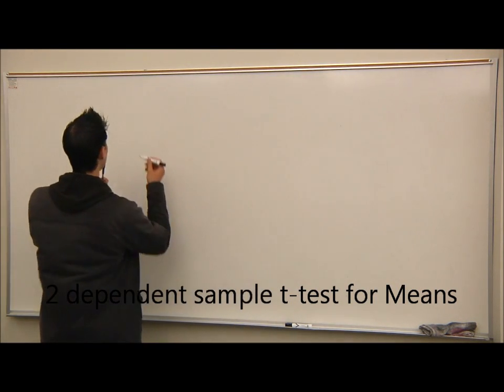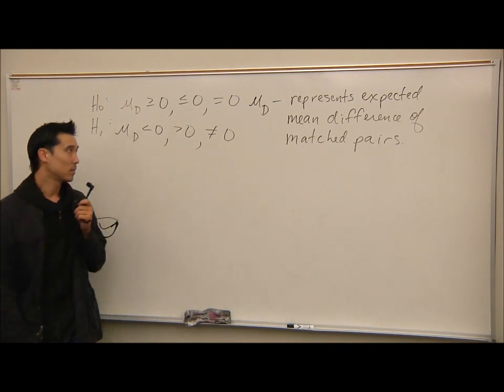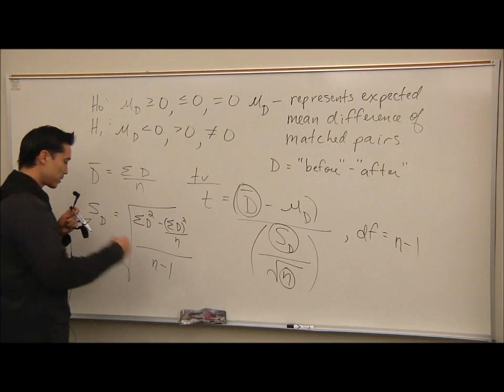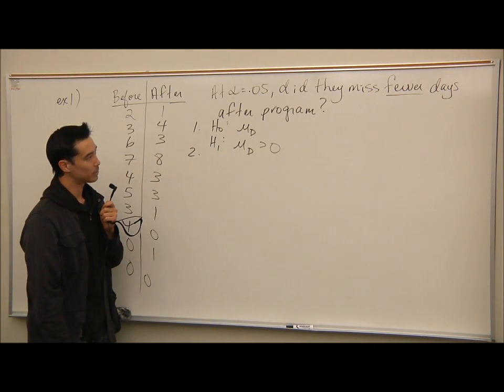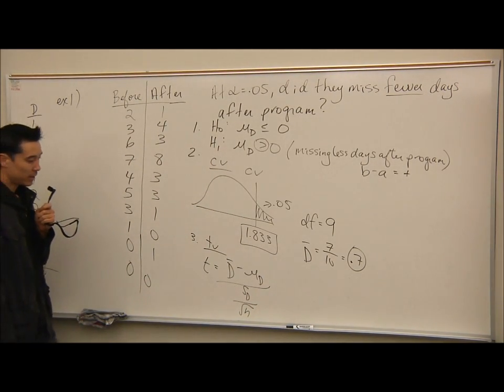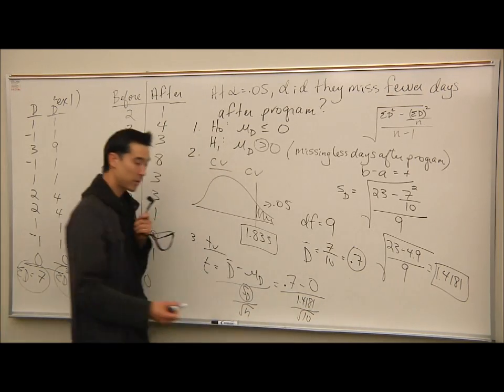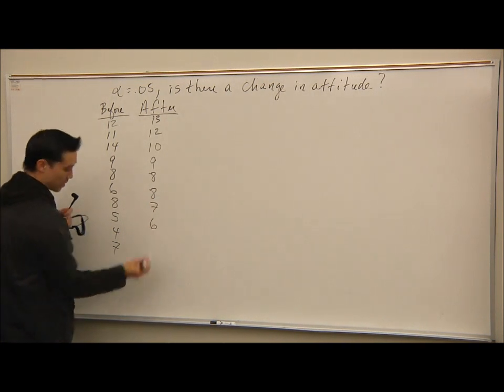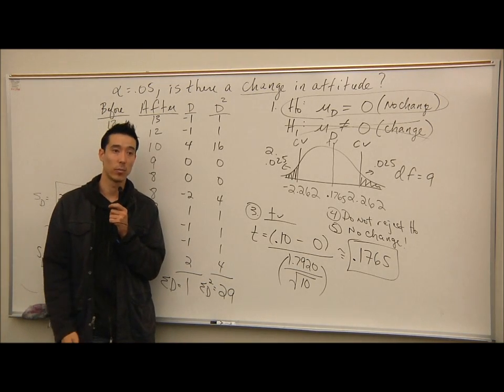Lecture #33 2 Dependent Sample t-test for Means